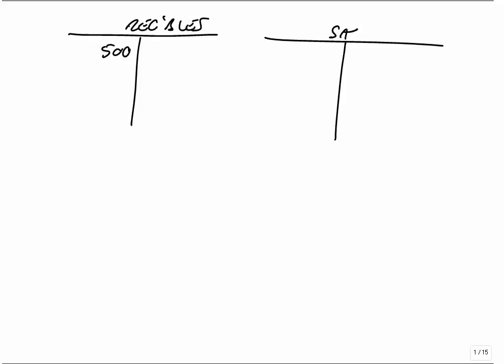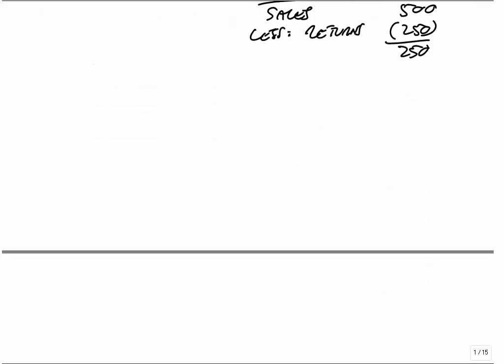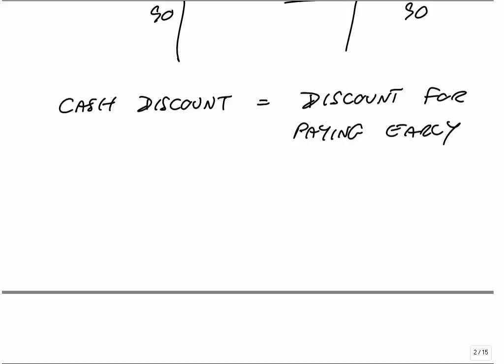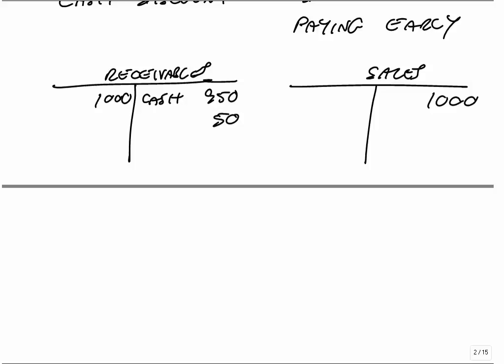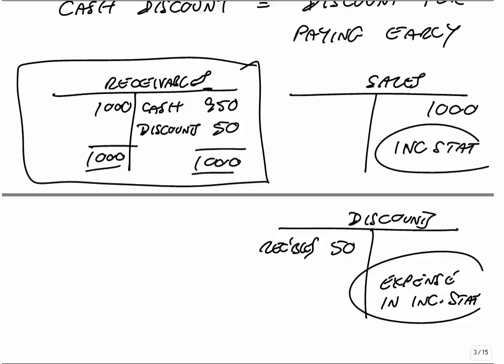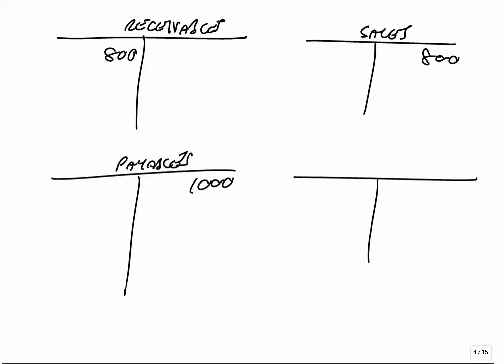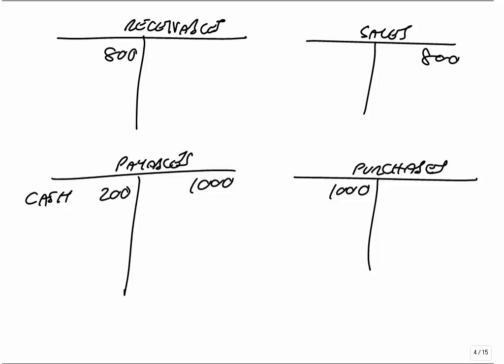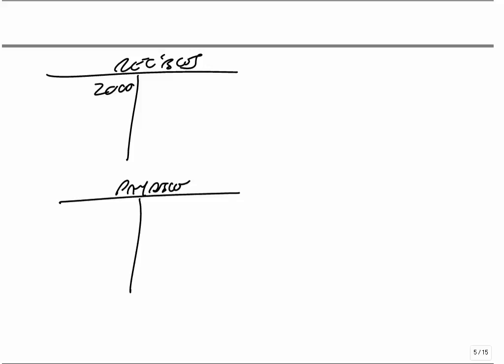ACCA F3 Control Accounts (a)